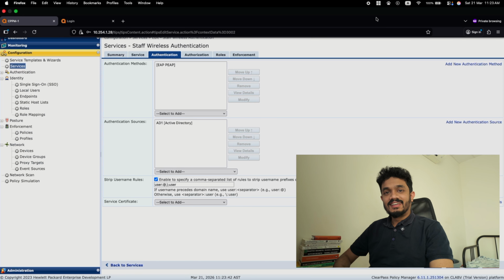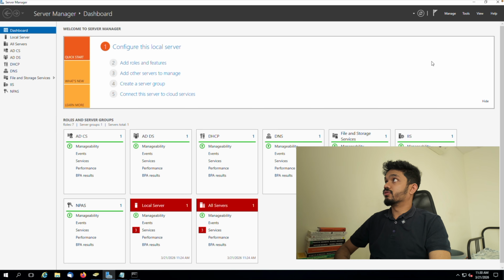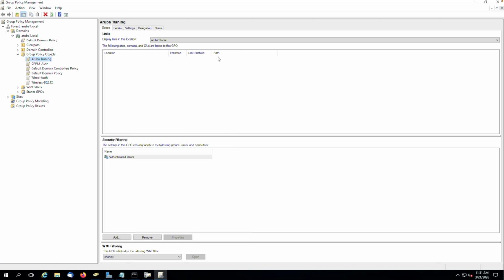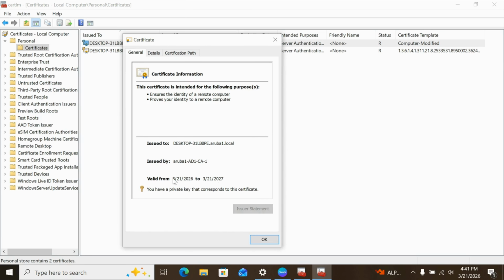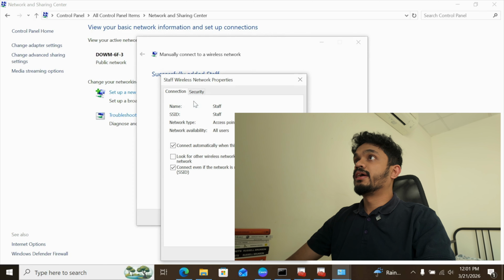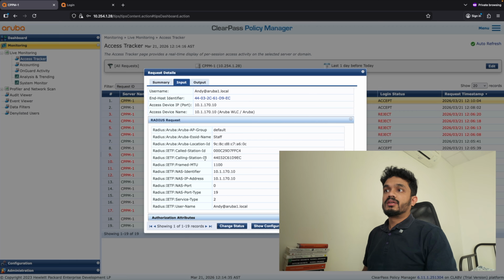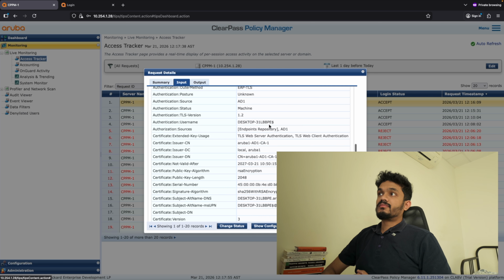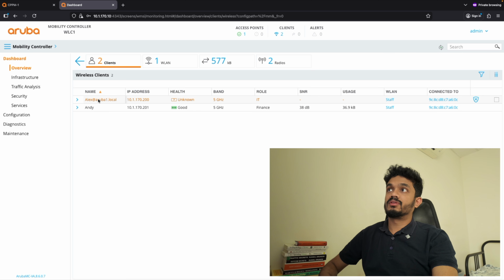WiFi Passwords Are Dead | Here's What Replaces Them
🔐 In this video, we configure Wireless User Authentication using EAP-TLS
(Certificate-Based Authentication) with @hpenetworking  ClearPass — step by step,

in a real lab environment.

Unlike traditional username/password methods, EAP-TLS uses digital
certificates on both the client and server side — making it one of the
most secure authentication mechanisms available for enterprise wireless networks.

📌 WHAT YOU WILL LEARN
✅ How to Enable an EAP-TLS service policy in ClearPass Policy Manager
✅ How to Verify the Certificate Enrollment in the Client side
✅ How to configure Wireless Network Profile in the Client PC
✅ How to verify the client authentication in the Access Tracker

⏱️ TIMESTAMPS
00:00 - Introduction
00:28 - Enable EAP-TLS in the ClearPass Service
01:47 - Certificate Authority and Group Policy
03:41 - Client-side certificate enrollment
06:00 - Client-side Wireless Profile Configuration
07:00 - Access Tracker Logs